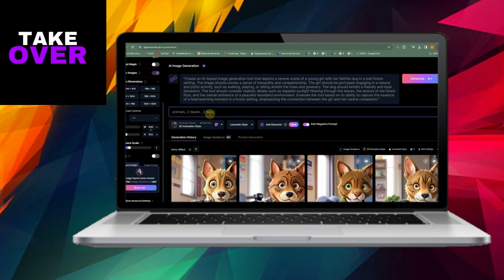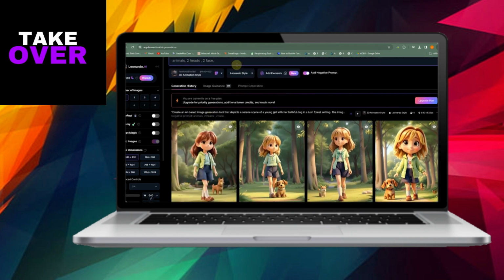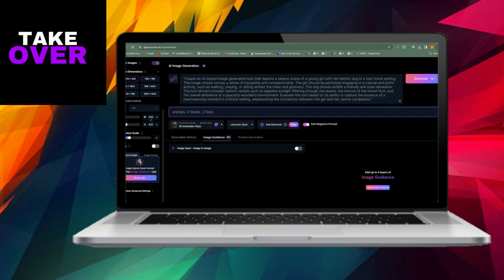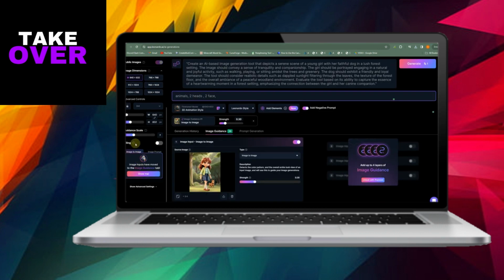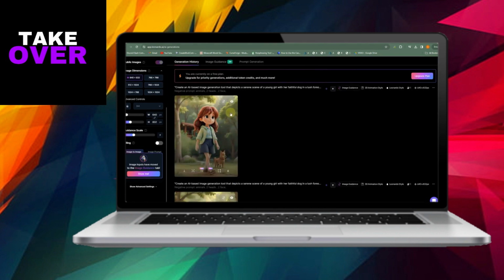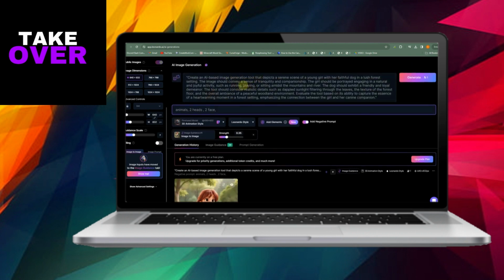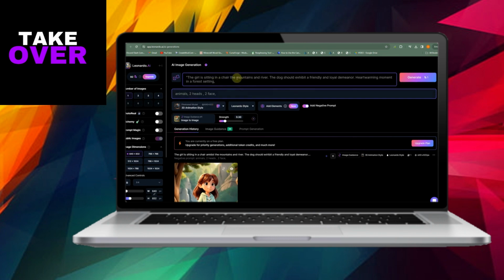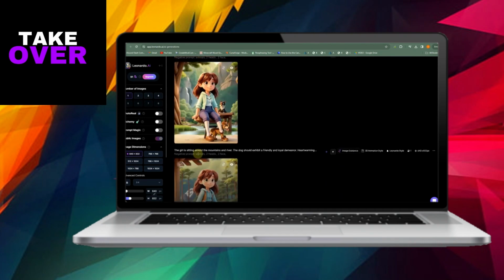How To Make Consistent Characters In Leonardo AI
How to create consistent characters
Consistent characters in Leonardo AI
How to maintain character consistency
Creating reliable characters with Leonardo AI
Tips for consistent character creation
Leonardo AI: Crafting uniform characters
Techniques for character consistency in Leonardo AI
Developing reliable personas with Leonardo AI
Ensuring character coherence in Leonardo AI
Leonardo AI: Generating consistent character traits
Strategies for character uniformity in Leonardo AI
Leonardo AI: Making characters that stay true
How to ensure character continuity in Leonardo AI
Leonardo AI: Establishing consistent character personalities
How to keep characters consistent in Leonardo AI
Maintaining character integrity with Leonardo AI
Leonardo AI: Building characters with continuity
Ensuring character reliability in Leonardo AI
Leonardo AI: Sustaining character coherence
How to achieve character consistency in Leonardo AI